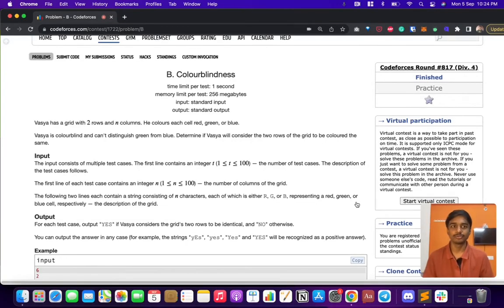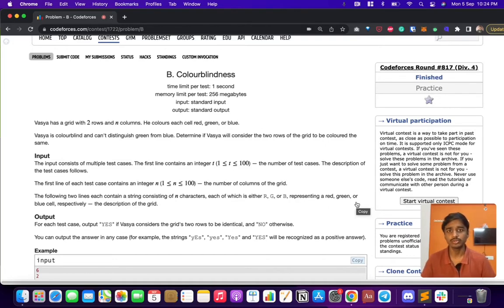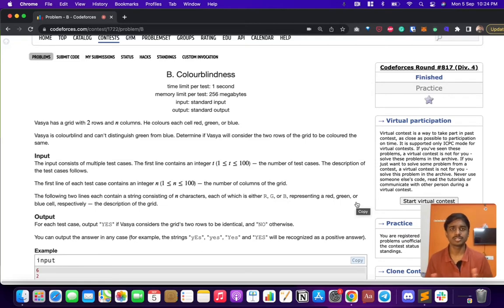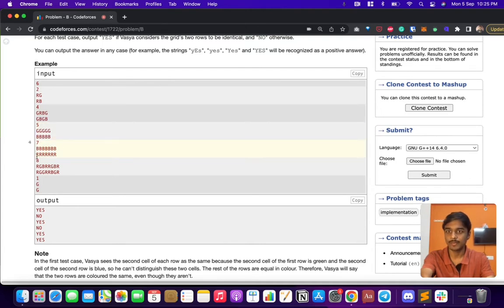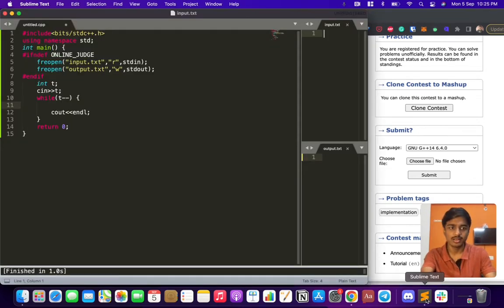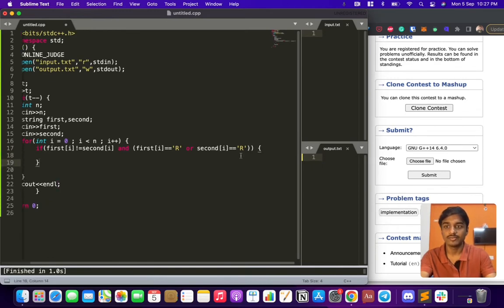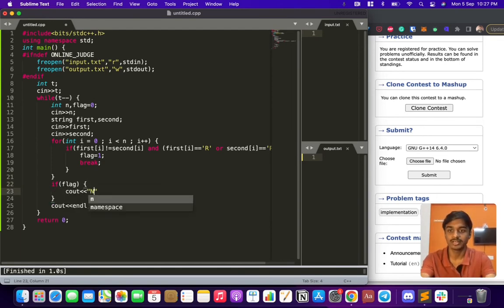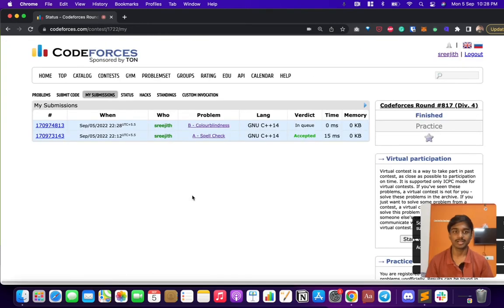Codeforces 1722B Solution | Colourblindness